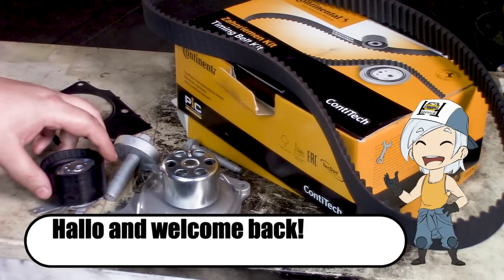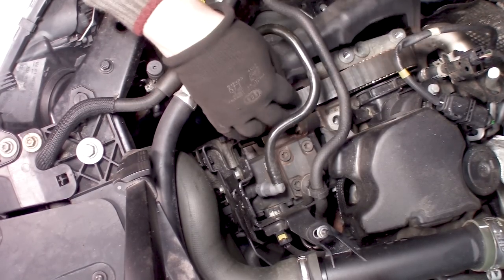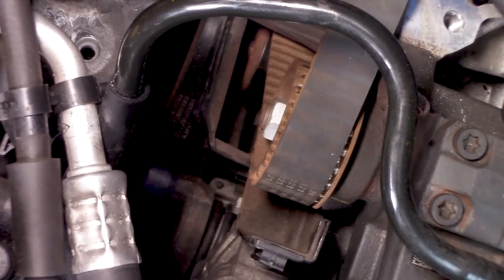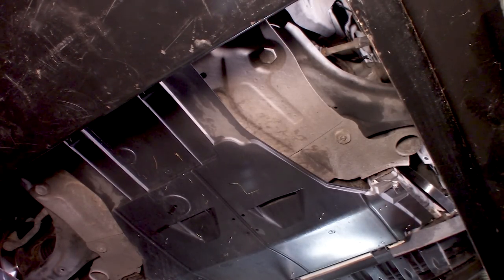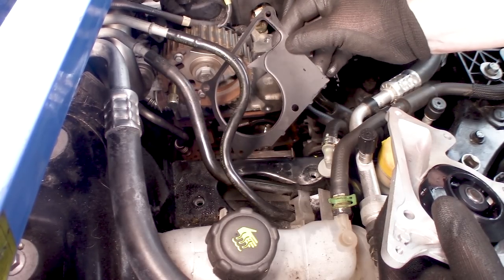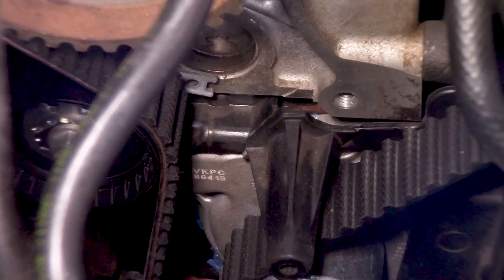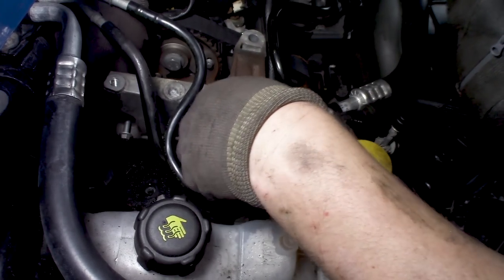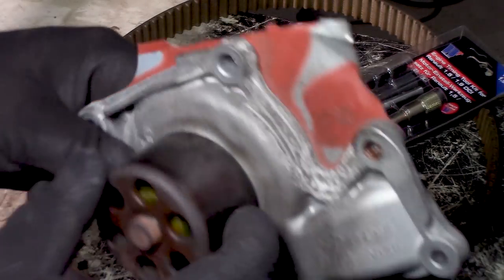How to replace a timing belt and waterpump 1.5 DCI Nissan Renault Suzuki Dacia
In todays video we are going to replace the timing belt on this Renault Megane 1.5DCI

But it almost the same if not the shame on the cars listed below.

OEM NUMBERS:
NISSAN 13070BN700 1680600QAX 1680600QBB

RENAULT 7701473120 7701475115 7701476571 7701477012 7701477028

NISSAN: Almera II n16, Cube, Juke, Kubistar, Micra III, Note, NV200, Pulstar C13, Qashqai, Tiida

RENAULT: Captur, Clio Grandtour, Clio II, Clio III, Fluence, Grand Scenic II, Grand Scenic III, Kangoo, Laguna III, Latitude, Logan I, Megane CC, Megane II, Megane III, Modus, Scenic II, Scenic III, Thalia I, Thalia II, Twingo II.

SUZUKI: Jimny FJ

DACIA: Duster, Logan, Sandero